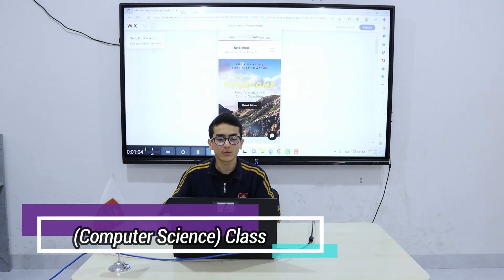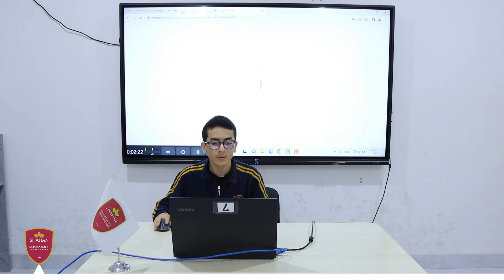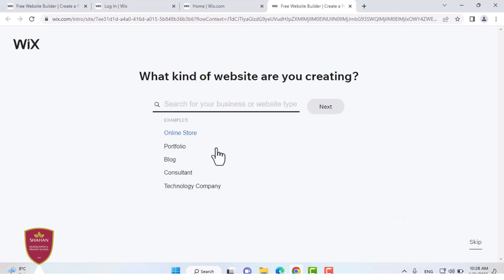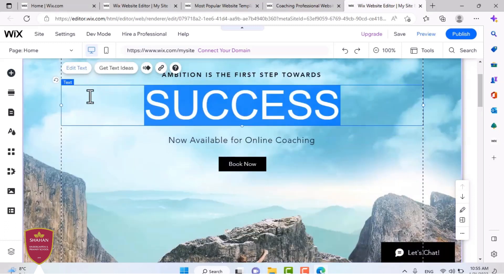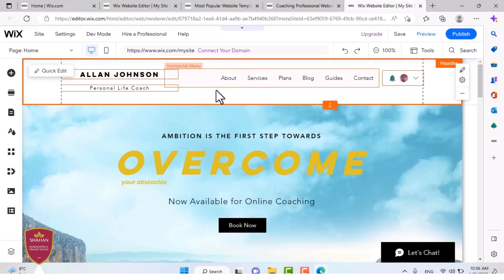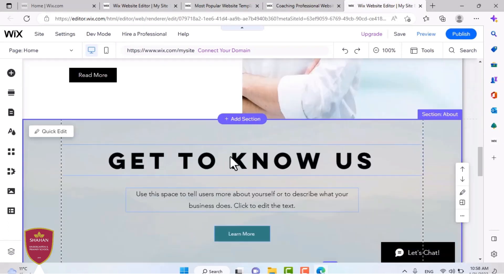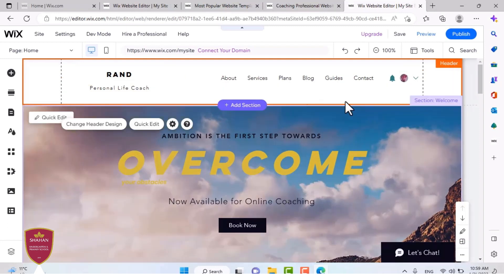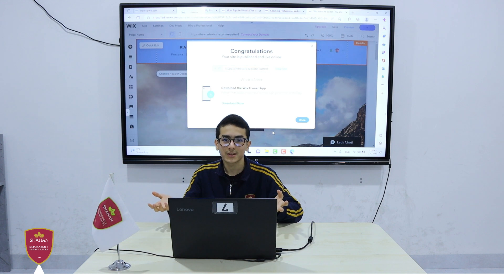Shahan Schools CS (computer science) class👩‍💻Our lovely student (Rand Rashad)'s tutorial video💻